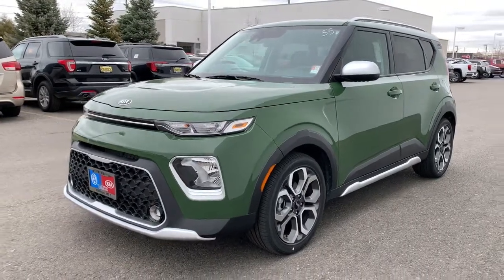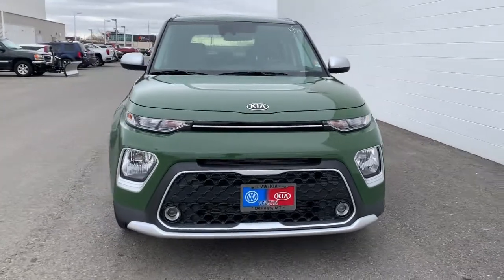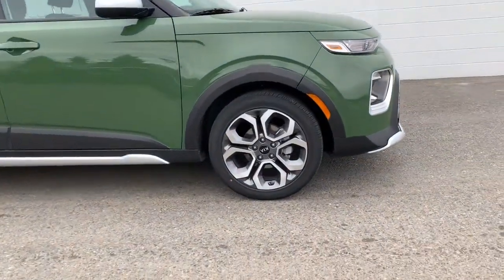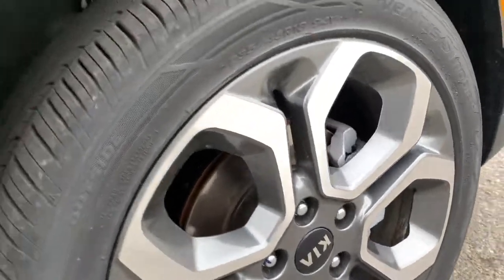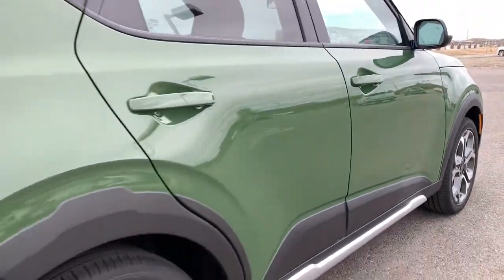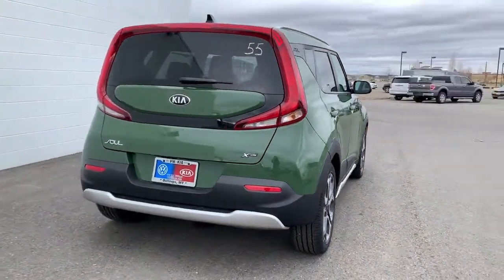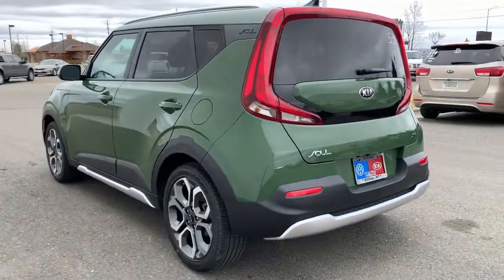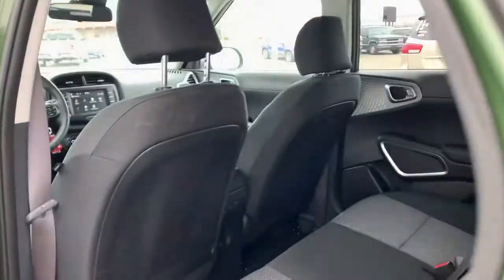2021 Kia Soul X-Line Billings MT, Bozeman MT, Cody WY, Sheridan WY, Butte MT A21002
Undercover Green New 2021 Kia Soul available in Billings Montana at Volkswagen Kia of Billings. Servicing the Bozeman MT, Cody WY, Sheridan WY, Butte MT area.

2021 Kia Soul X-Line Undercover Green FWD 2.0L I4 MPI DOHC 16V LEV3-ULEV125 147hp IVTbrbr4-Wheel Disc Brakes, 6 Speakers, ABS brakes, Air Conditioning, Alloy wheels, AM/FM radio, Apple CarPlay & Android Auto, Brake assist, Bumpers: body-color, Cargo Net, Carpeted Floor Mats, Cloth Seat Trim, Delay-off headlights, Driver door bin, Driver vanity mirror, Dual front impact airbags, Dual front side impact airbags, Electronic Stability Control, Exterior Parking Camera Rear, Front anti-roll bar, Front Bucket Seats, Front Center Armrest, Front fog lights, Front reading lights, Front wheel independent suspension, Fully automatic headlights, Leather Shift Knob, Leather steering wheel, Low tire pressure warning, Occupant sensing airbag, Outside temperature display, Overhead airbag, Overhead console, Passenger door bin, Passenger vanity mirror, Power door mirrors, Power steering, Power windows, Radio: AM/FM/MP3 Audio System, Rear Bumper Applique, Rear window defroster, Rear window wiper, Remote keyless entry, Speed control, Speed-sensing steering, Split folding rear seat, Steering wheel mounted audio controls, Tachometer, Telescoping steering wheel, Tilt steering wheel, Traction control, Trip computer, Variably intermittent wipers, Wheels: 18 x 7.5 Alloy.brbrAt Rimrock Kia & Volkswagen we take our Internet Business Very Seriously! Shopping with us is car buying the way it should be; Fun, Informative, and Fair! Here are our promises:brbr*Transparent Pricing and Fast Sales Process!br*Customer Lounge with Free Wifi & Refreshments!br*In House Team of Loan and Lease Specialists! Good with numbers, better with people!brbrNo matter what pre-owned vehicle you select you will get the Royal Rimrock Kia Treatment. To See Our Specials!! Rimrock Kia & Volkswagen has always been Locally Owned and Operated. We are Family oriented, and support our Local Community!!
Wheels: 18 x 7.5 Alloy,Cloth Seat Trim,Radio: AM/FM/MP3 Audio System,Rear Bumper Applique,Carpeted Floor Mats,Cargo Net,4-Wheel Disc Brakes,6 Speakers,Air Conditioning,Electronic Stability Control,Front Bucket Seats,Front Center Armrest,Leather Shift Knob,Tachometer,ABS brakes,AM/FM radio,Alloy wheels,Brake assist,Bumpers: body-color,Delay-off headlights,Driver door bin,Driver vanity mirror,Dual front impact airbags,Dual front side impact airbags,Front anti-roll bar,Front fog lights,Front reading lights,Front wheel independent suspension,Fully automatic headlights,Leather steering wheel,Low tire pressure warning,Occupant sensing airbag,Outside temperature display,Overhead airbag,Overhead console,Passenger door bin,Passenger vanity mirror,Power door mirrors,Power steering,Power windows,Rear window defroster,Rear window wiper,Remote keyless entry,Speed control,Speed-sensing steering,Split folding rear seat,Steering wheel mounted audio controls,Telescoping steering wheel,Tilt steering wheel,Traction control,Trip computer,Variably intermittent wipers,Wheel size: 18,Exterior Parking Camera Rear,Apple CarPlay & Android Auto